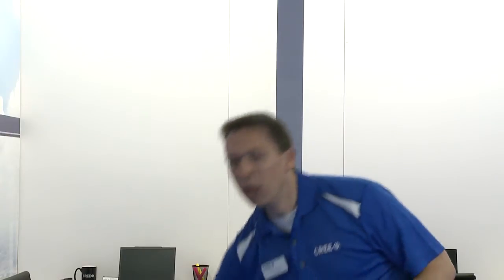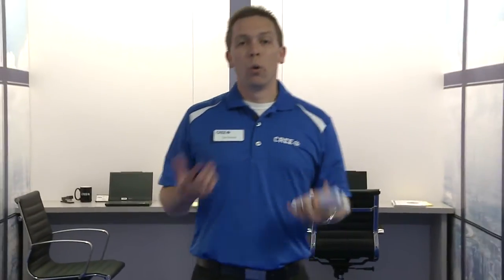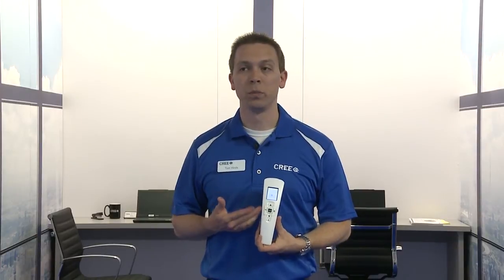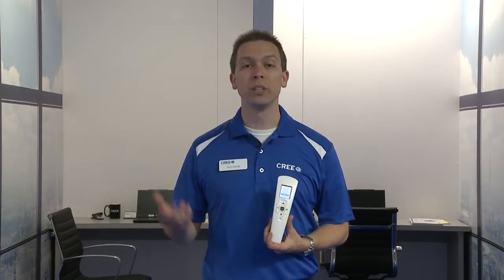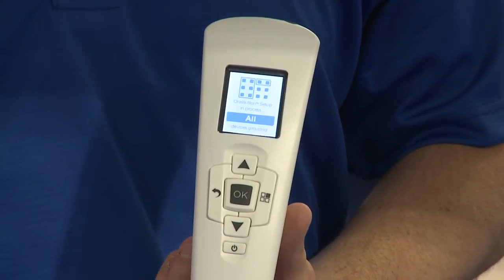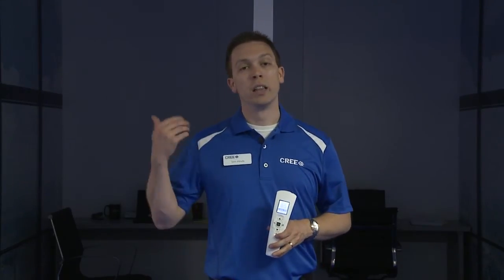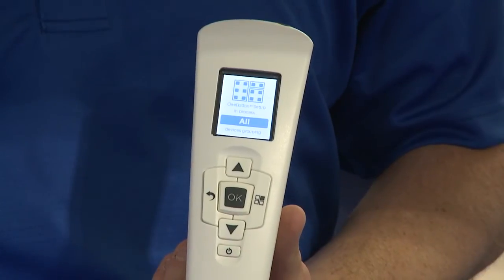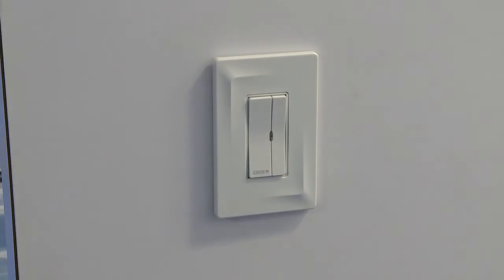Cree SmartCast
This short video, produced by the Lighting Controls Association at the 2014 LIGHTFAIR event, introduces the building industry to Cree's SmartCast lighting controls for LED lighting systems.